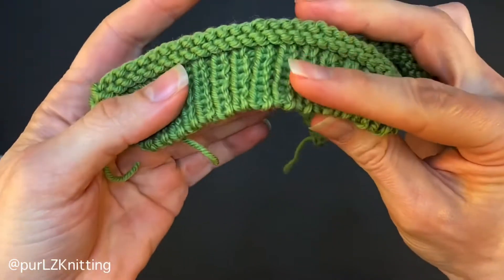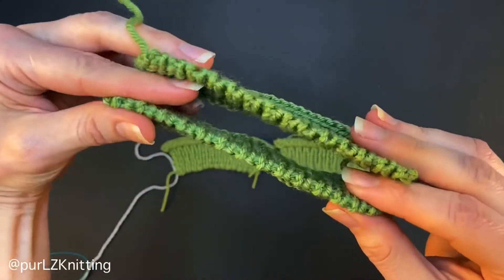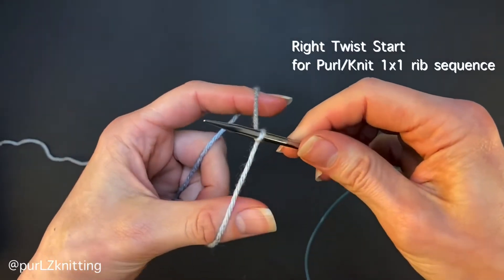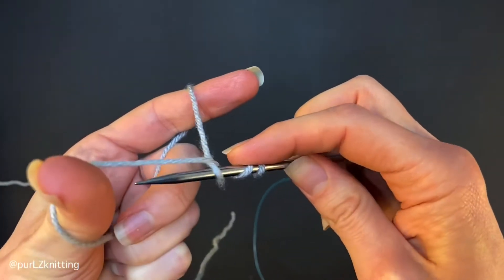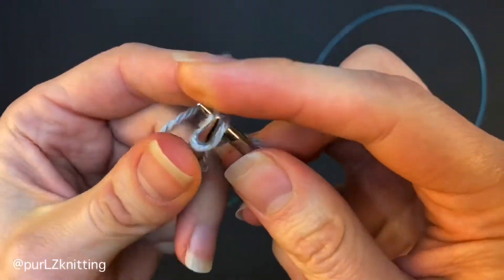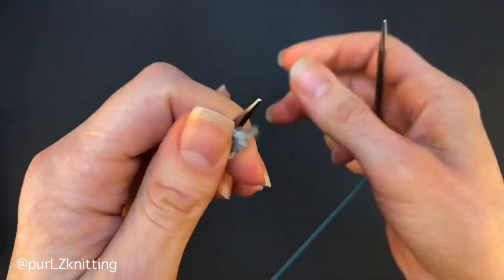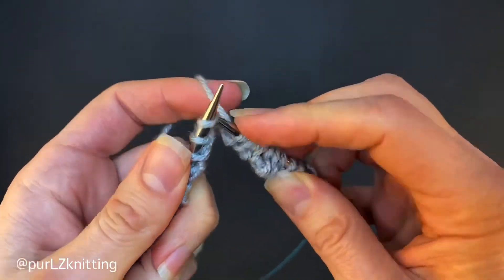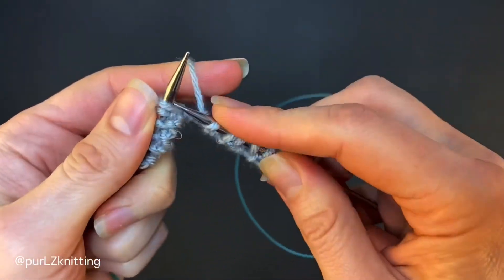Tubular Cast On for 1x1 rib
This method creates a rounded, fully or semi stretchy edge for the 1x1 ribbing that could be used in necklines, cuffs, or any trim on hand-knit designs.
You can use straight or circular needles for this method, both will work well. Before I go into details let me just say that it’s the easiest method I came across for a stretchy with beautifully rounded edge rib, double knitted fabric, or a provisional cast-on.
I would recommend using a needle one or two sizes smaller than the one to be used for the ribbing itself, It creates a neater edge.